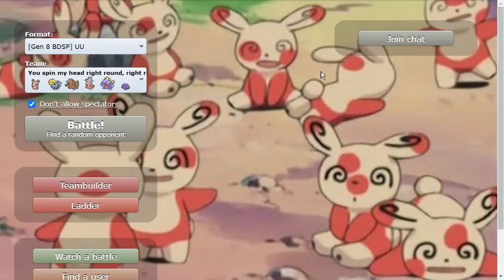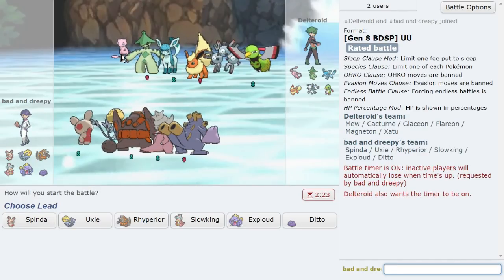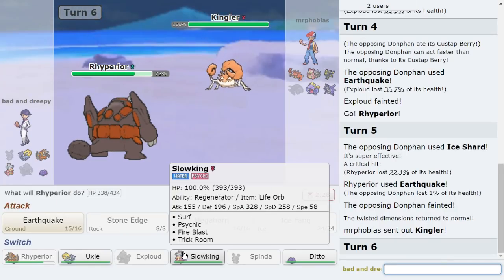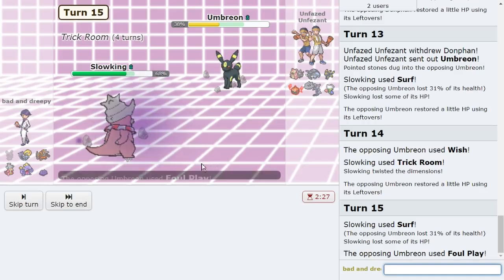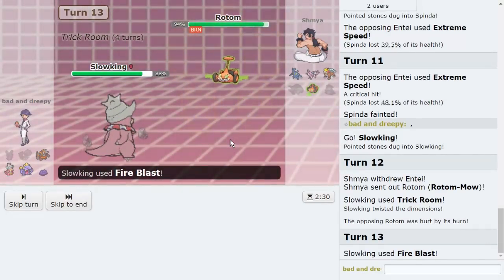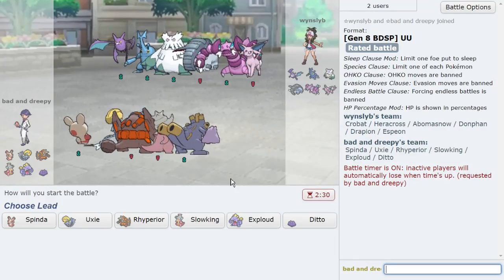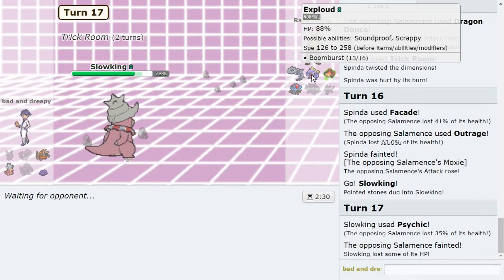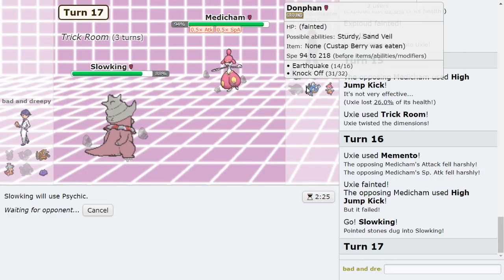PSYCHO SHIFT SPINDA THE MOVIE! Pokemon Brilliant Diamond and Shining Pearl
Contrary Spinda the Movie! You thought Spinda was useless? HA! We are here to prove you wrong in this Pokemon Brilliant Diamond and Shining Pearl UU showdown live with Rabia and Spinda! Hope you guys enjoy!

00:00 Spinda the Movie
30:30 Halfway thru the movie, bathroom breaks permitted.

asfgerthrrth Enjoy!